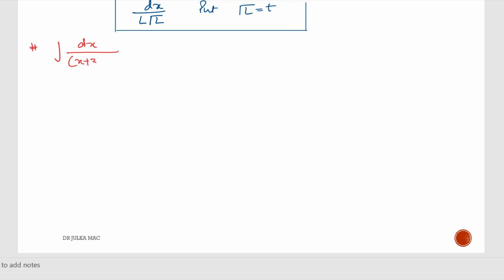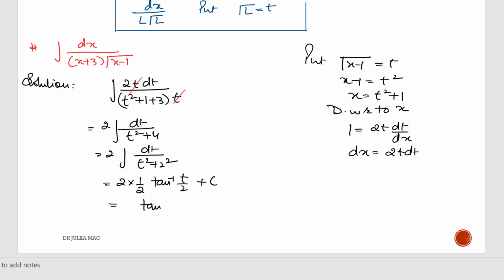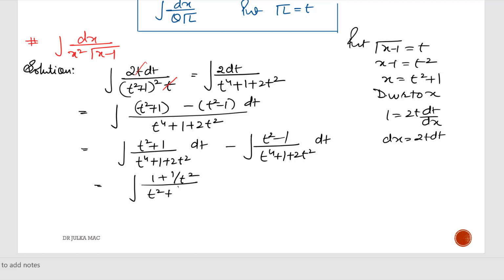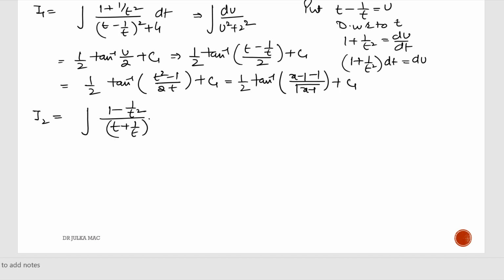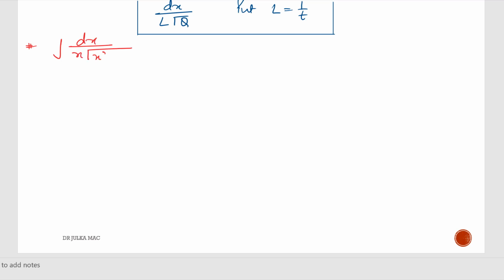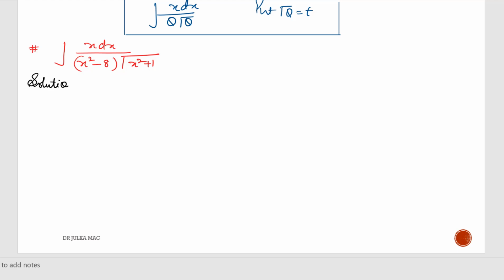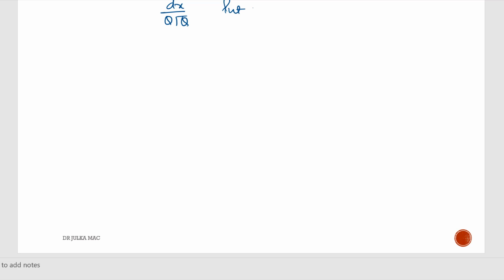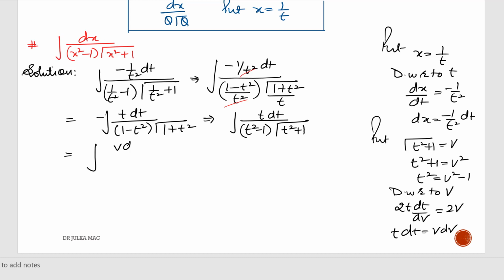Indefinite Integral Part 14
Indefinite Integral  (dx/(L*root L), dx/(Q*root L),dx/L*root Q),dx/(Q*root Q), x dx/(Q*root Q))